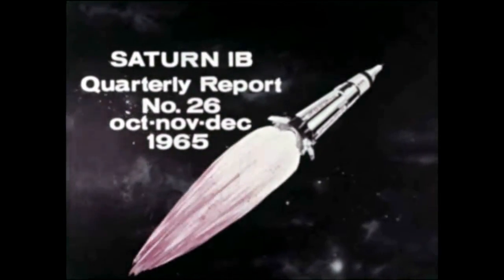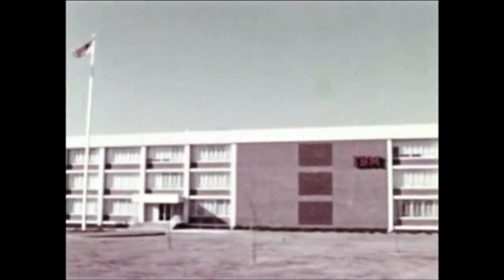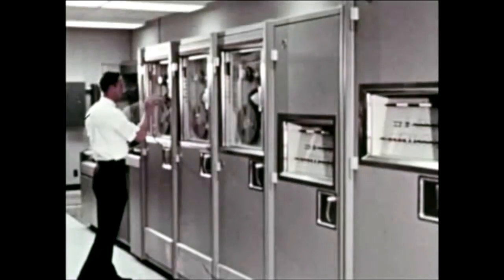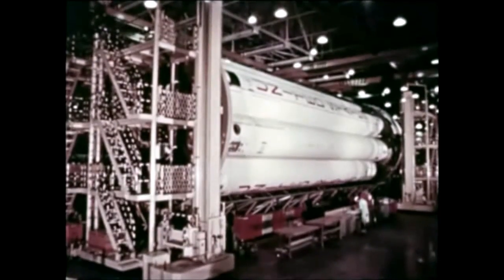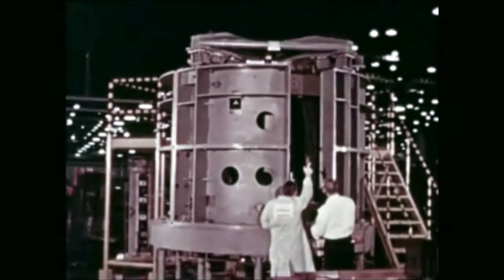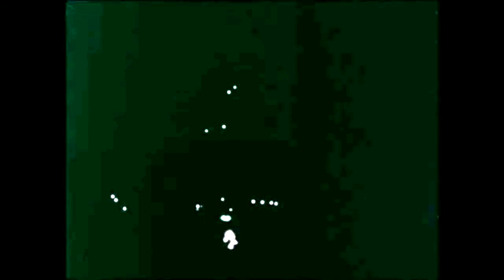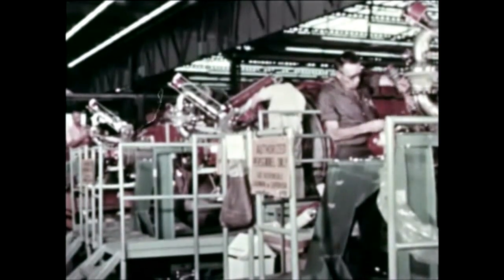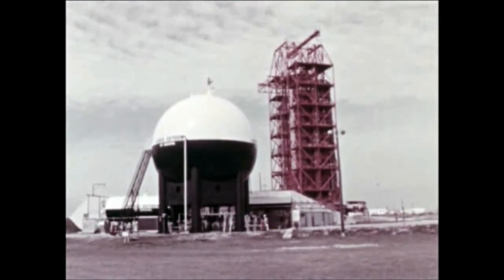Saturn IB Quarterly Film Report Number Twenty-Six - December 1965